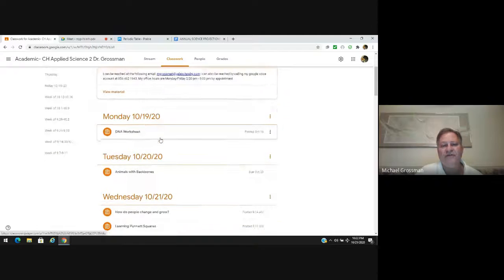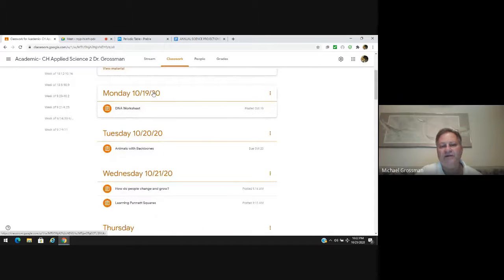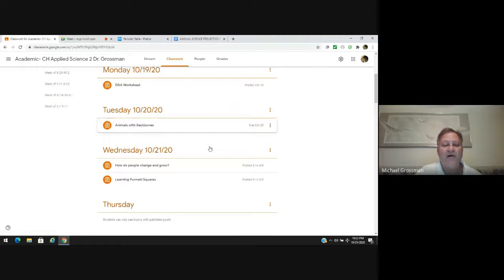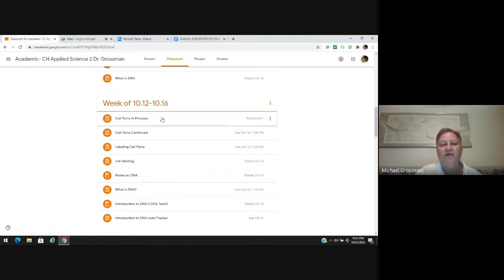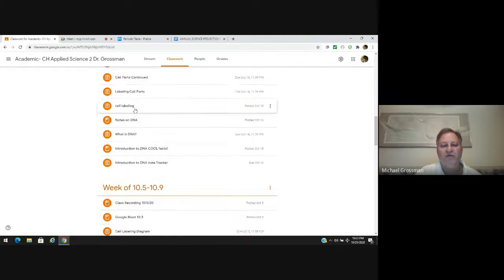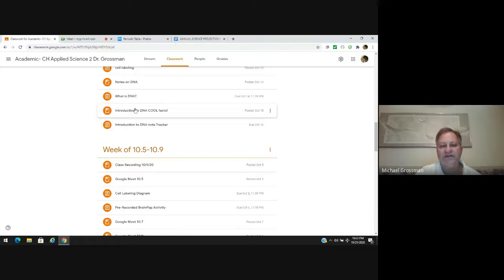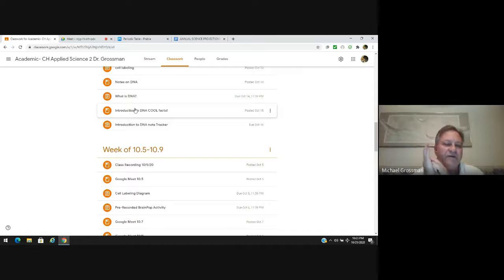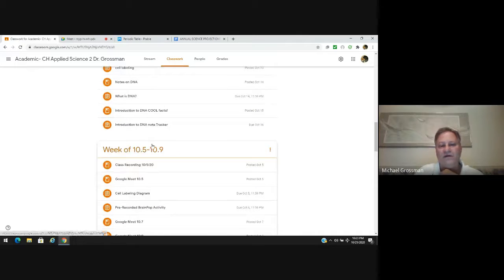Applied Science with Dr. Grossman